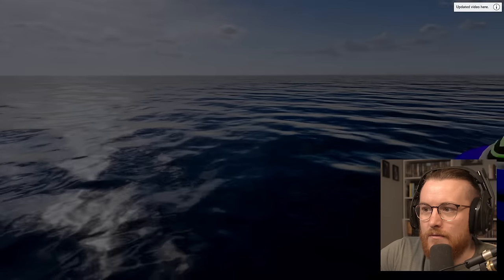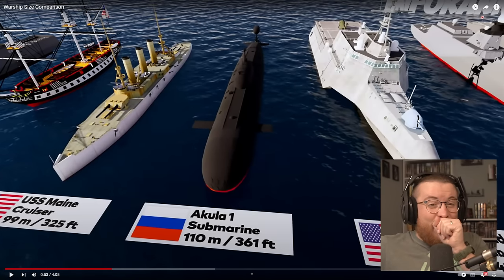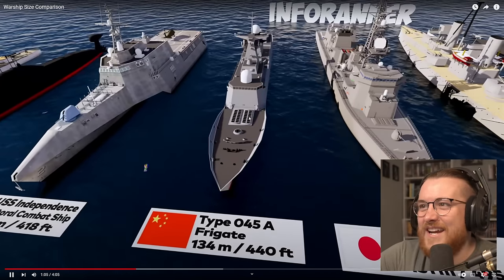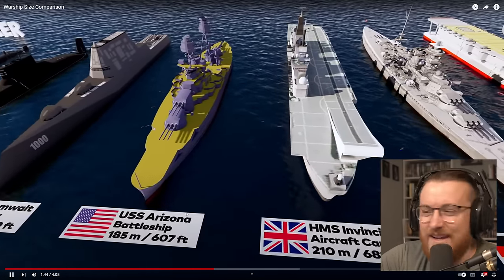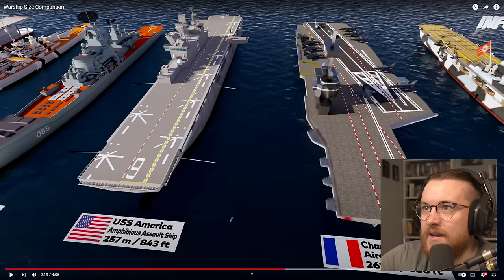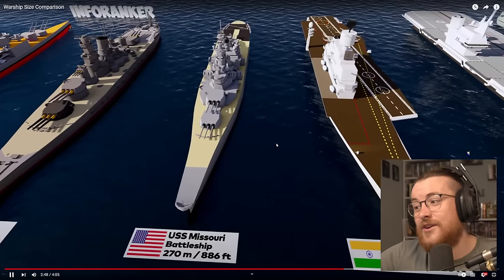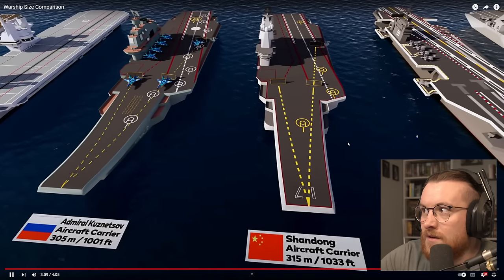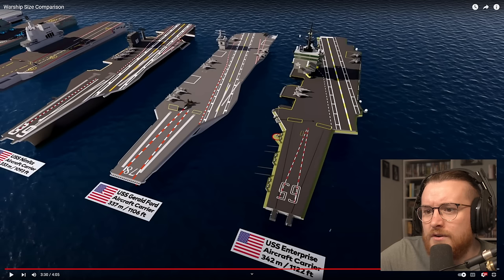Royal Marine Reacts To Warship Size Comparison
Key Board
Audio mixer

Favorite Books:
Norse Mythology: Neil Gaiman

The Way of Kings: Brandon Sanderson

Breath: James Nestor

We Are Nature: Ray Mears

The Last Kingdom: Bernard Cornwell